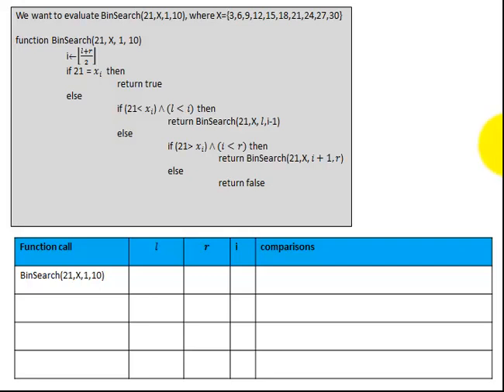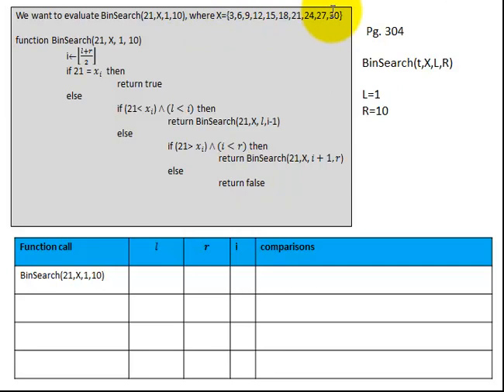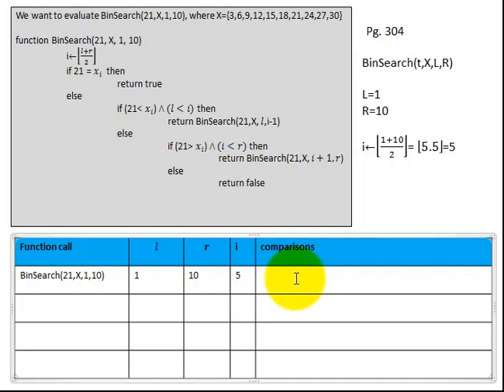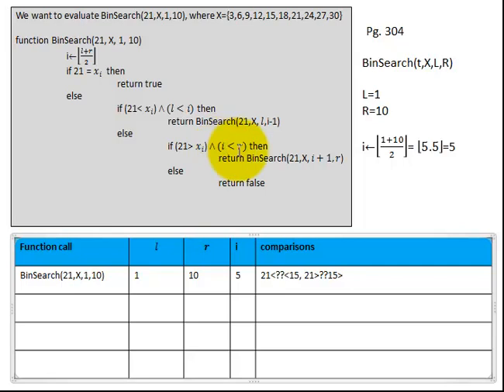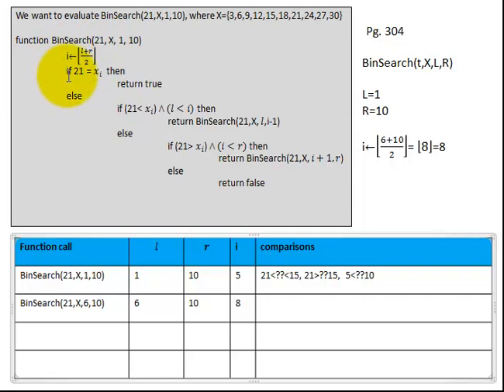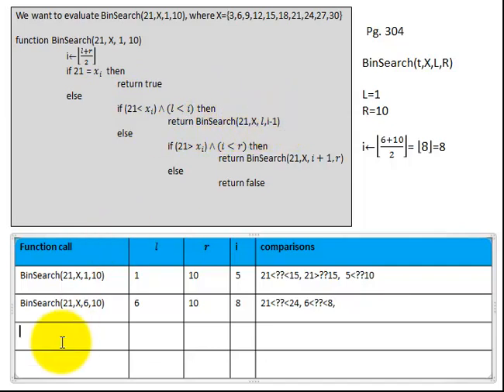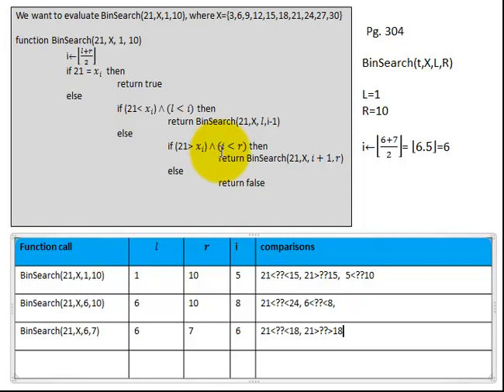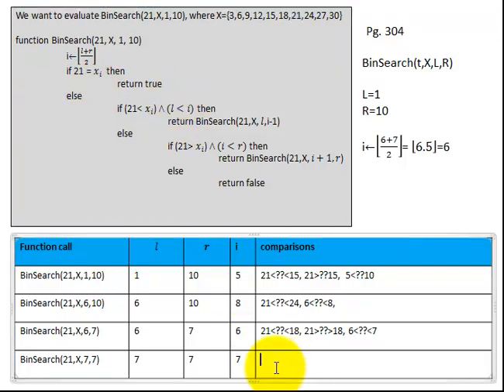BinSearch recursive example